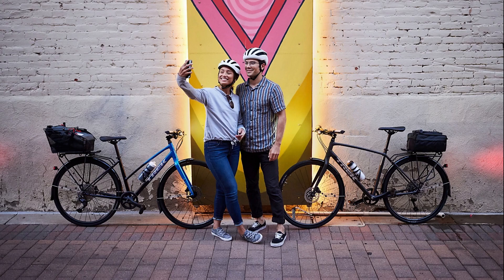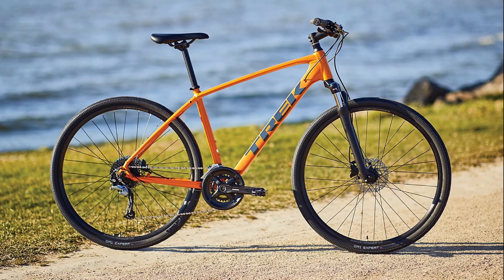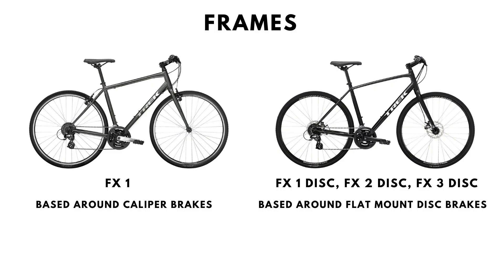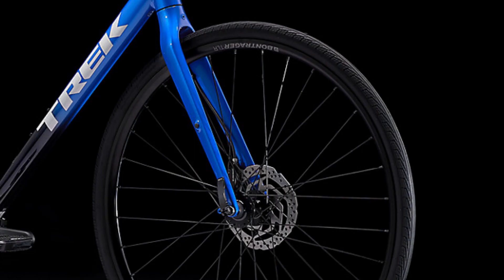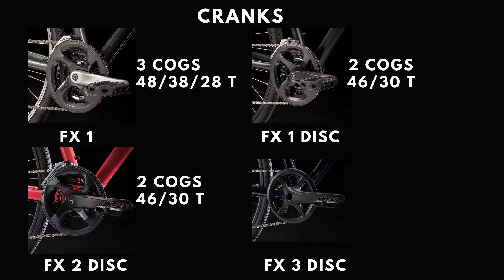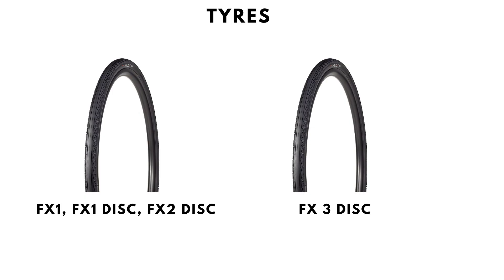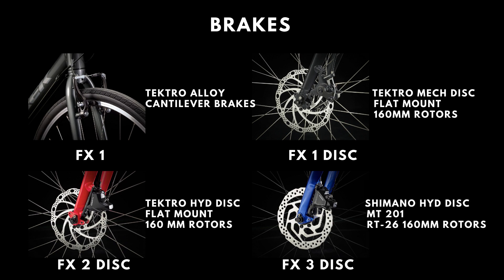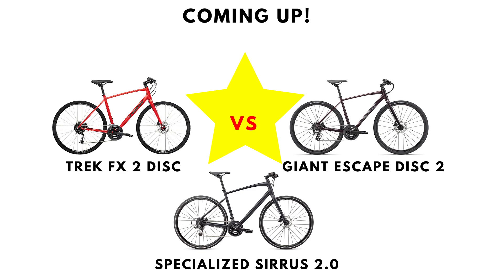Trek FX Series 2023 | FX 1 vs FX 1 Disc vs FX 2 Disc vs FX 3 Disc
In this video we compare the FX series of alloy hybrid bikes from trek. We compare the frames of these bikes, the forks, tyres, groupsets, drivetrains, give a brief summary and in the end suggest alternatives from other manufacturers you should look at before buying the Trek FX.